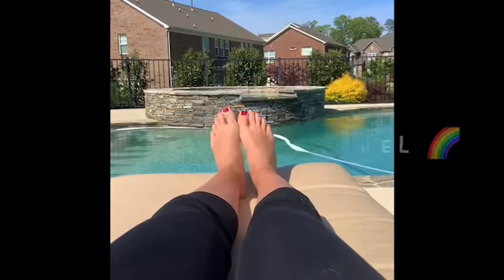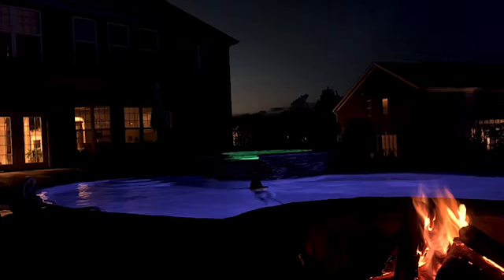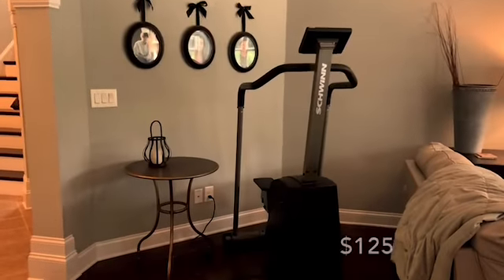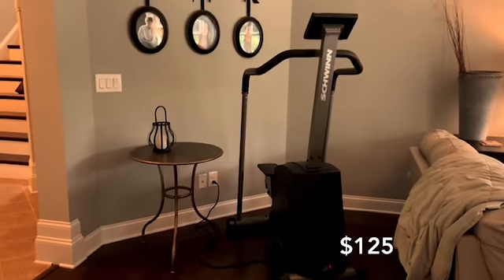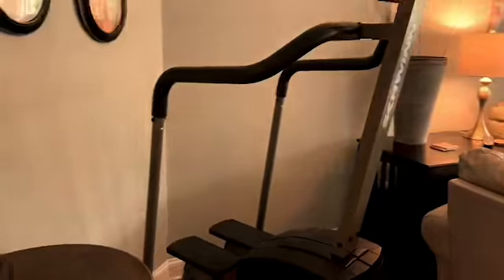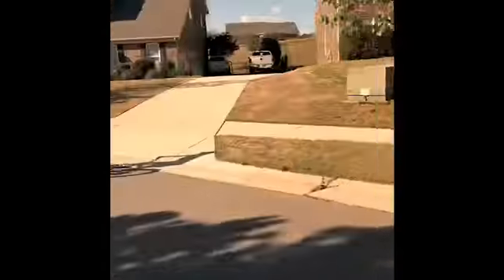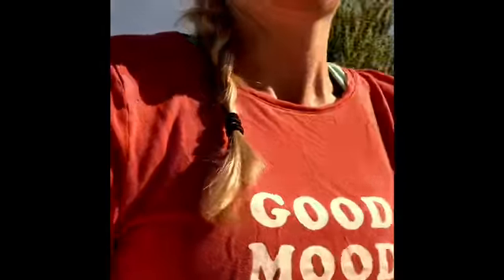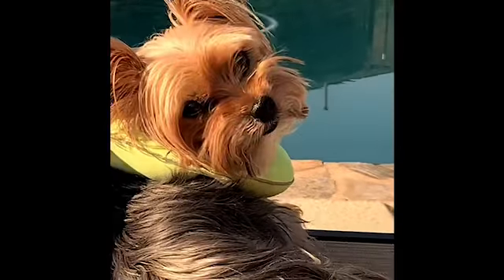Quarantine self care exercise inspiration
Trying to stay fit and healthy during quarantine with new exercise equipment at home

Schwinn 330i stair stepper climber

Happy exercising!!